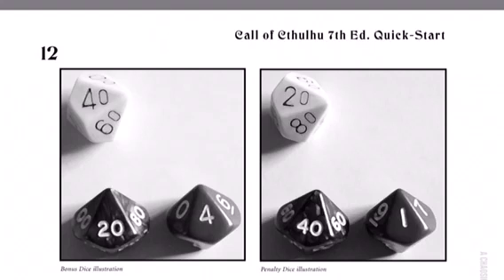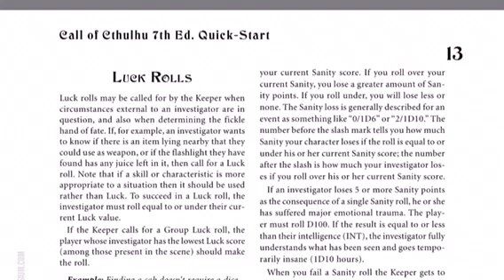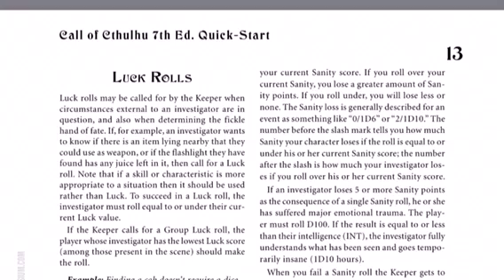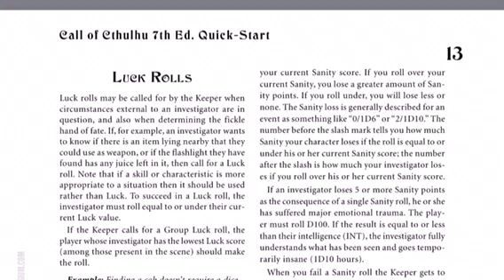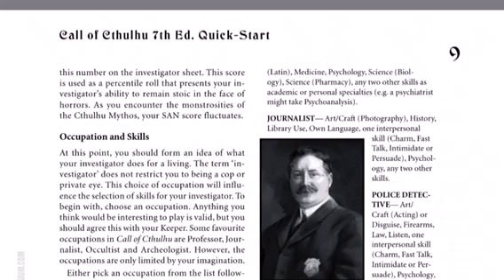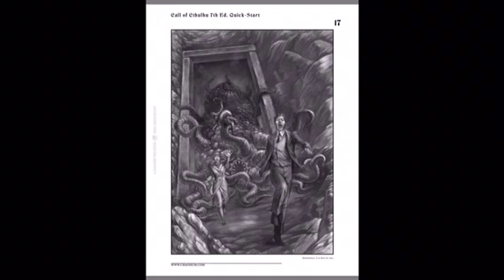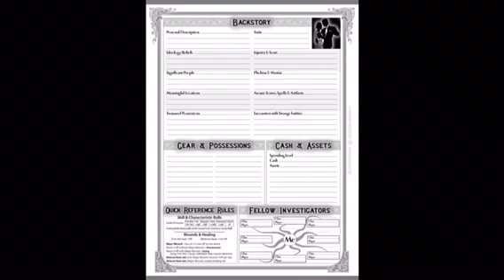Rpg review (3) Call of Cthulhu 7th Edition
And this is the third video in my Call of Cthulhu video series.